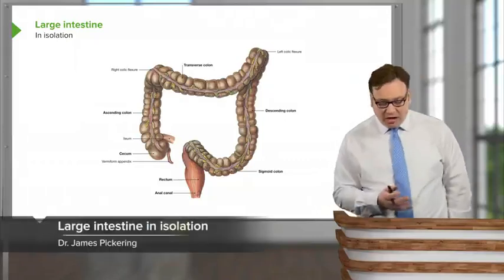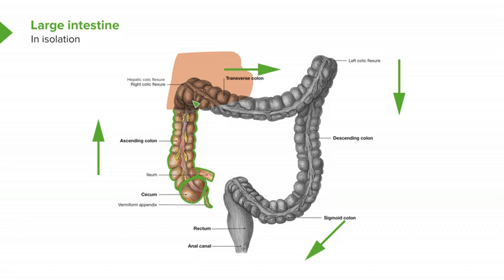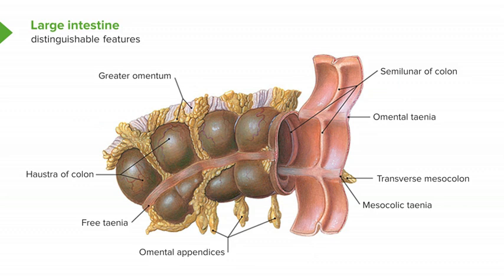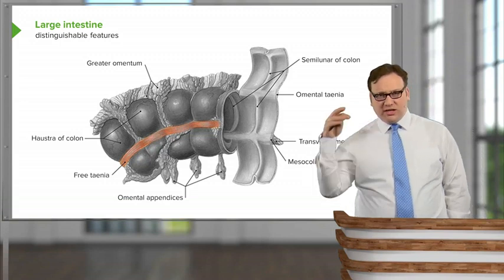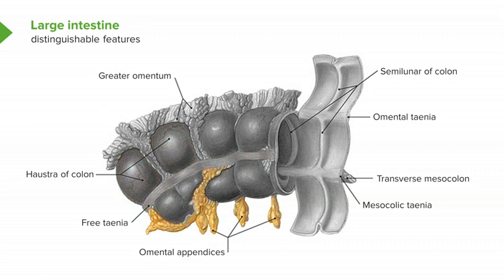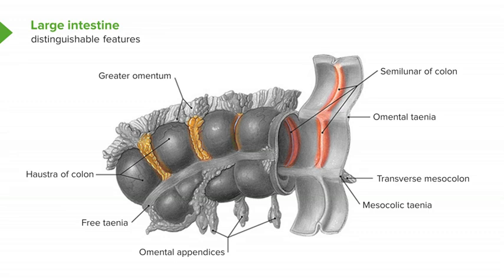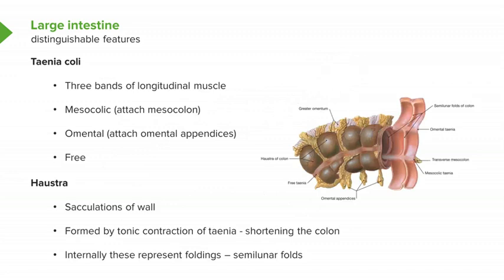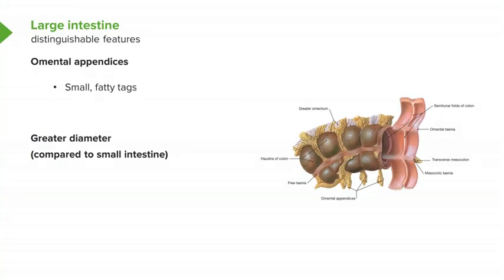In Isolation – Large Intestine